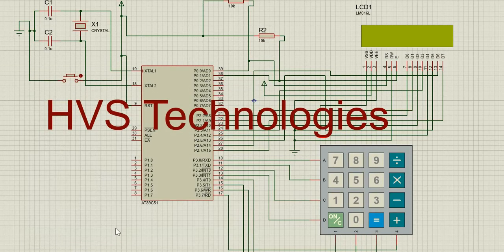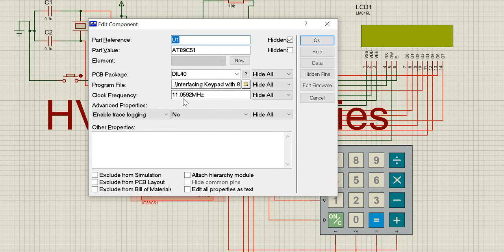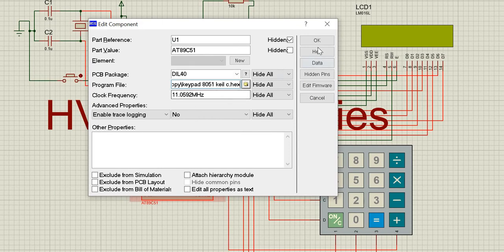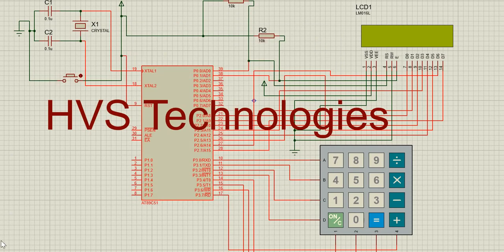Interfacing of 4x4 keypad and 16x2 LCD with 8051 micro controller